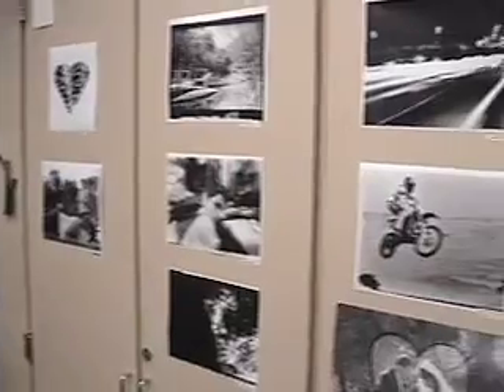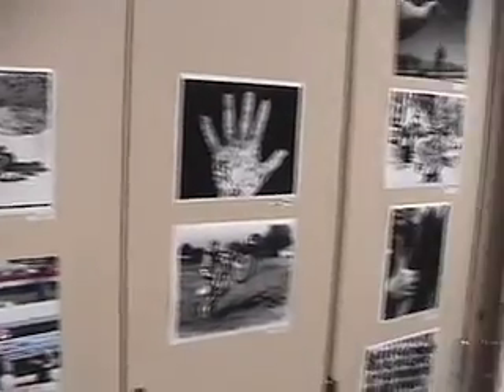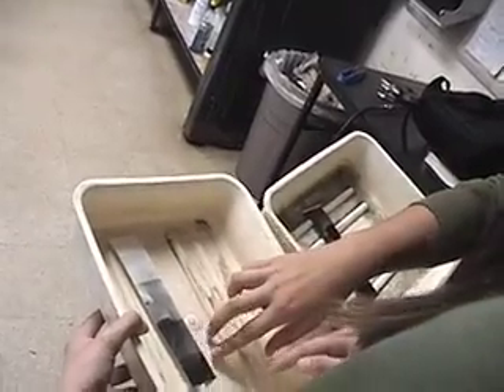Photo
Student Project
2005 Fall
Elective Class Interviews